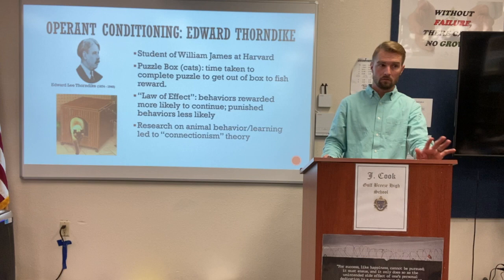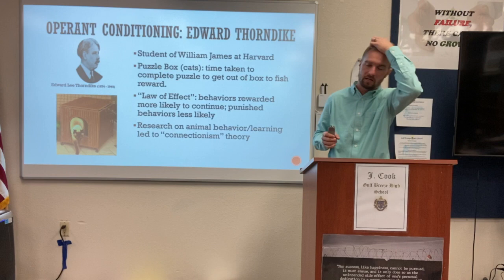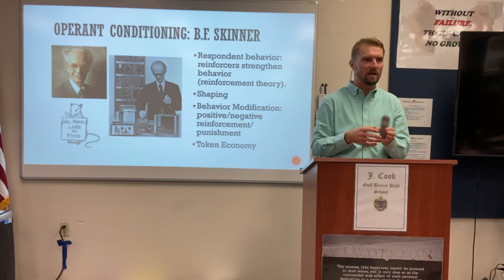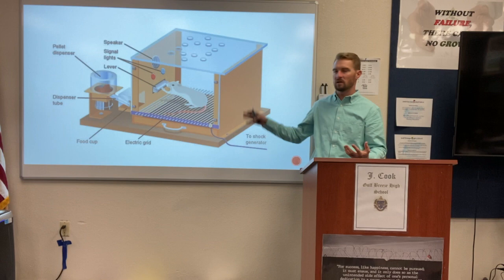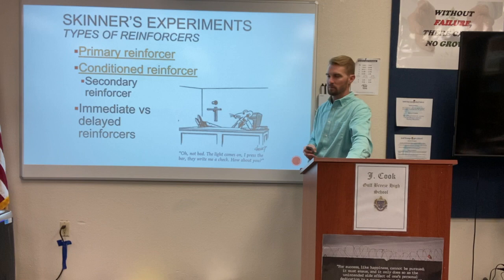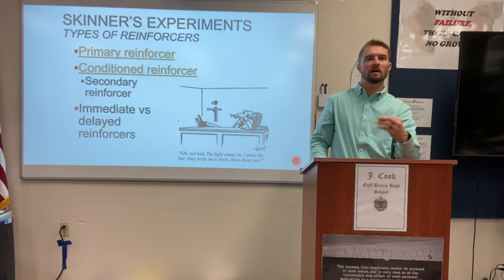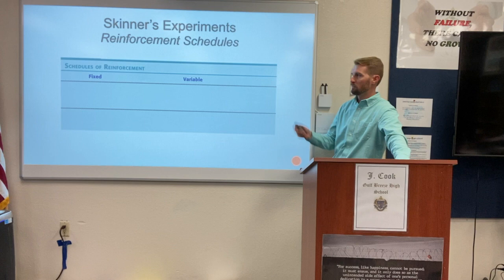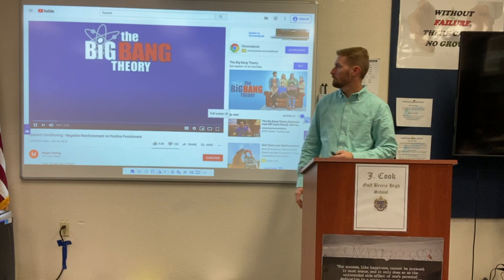Learning Theory: Operant Conditioning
Operant conditioning explained, including the studies of B.F. Skinner and E.L. Thorndike.